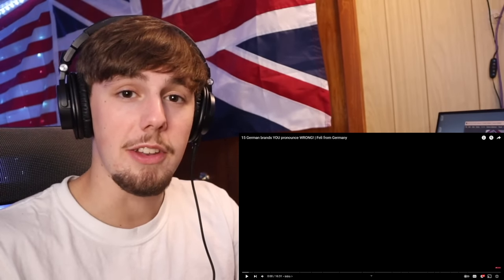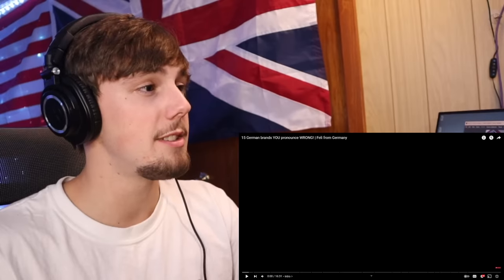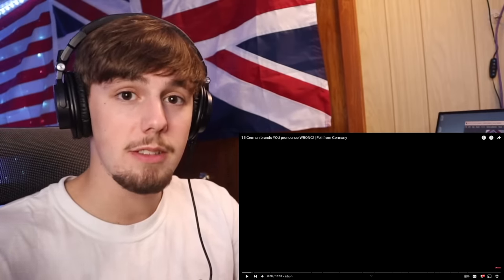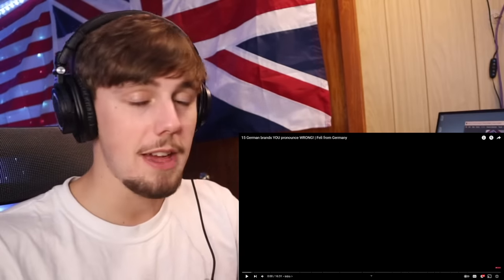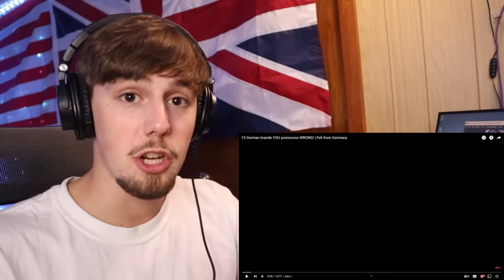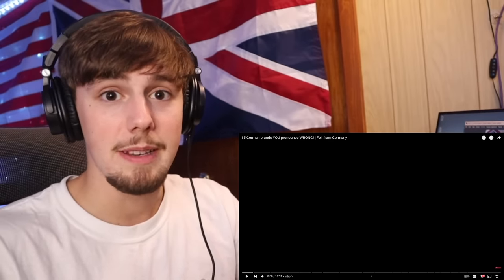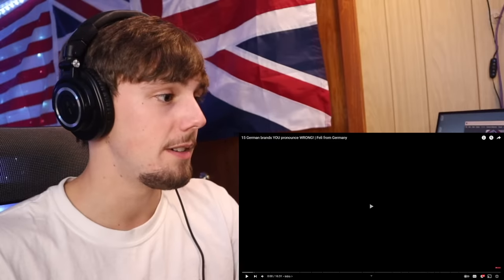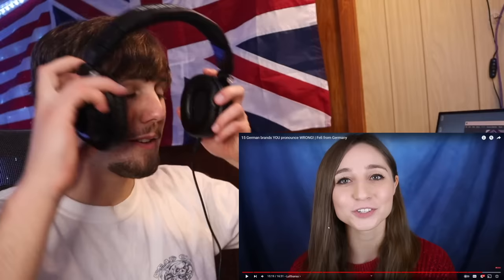American Reacts to 15 GERMAN Brands YOU Pronounce Wrong...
Where should we go next? 🌏❓